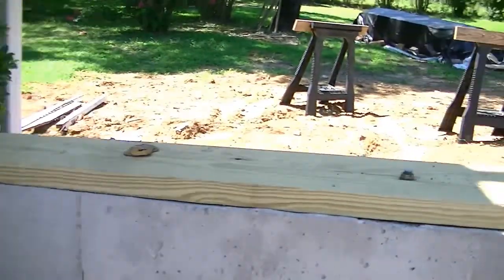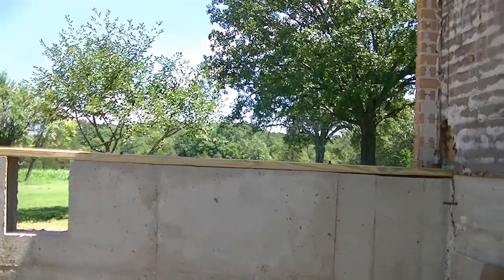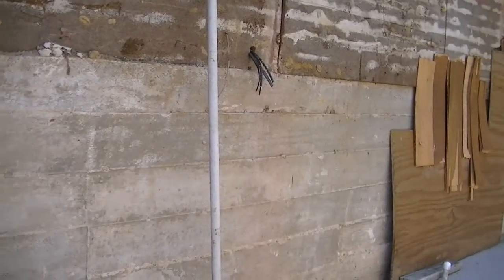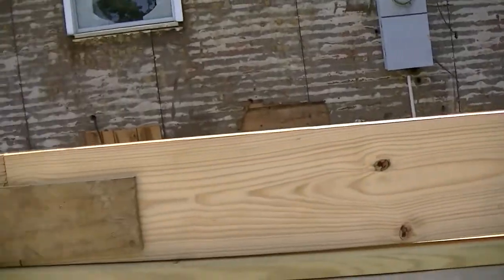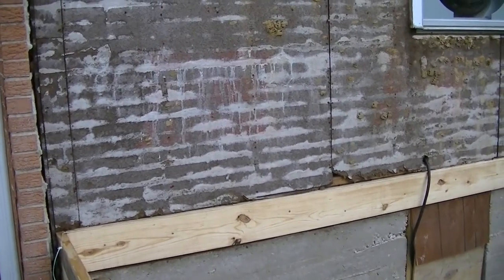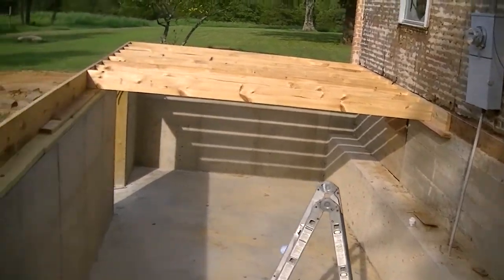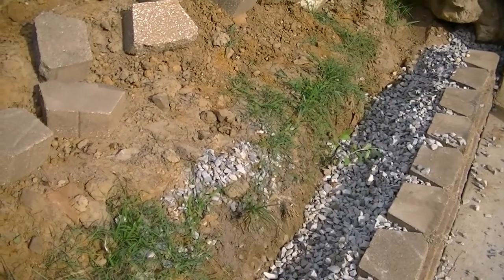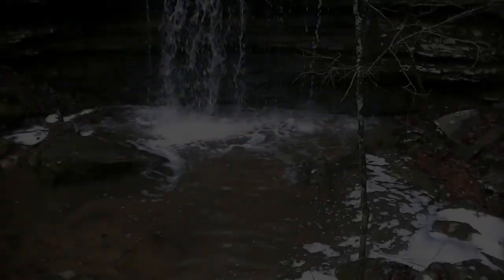Basement & Bedroom Addition Working on the Floor Joists Day 1 & 2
Back to the remodeling work on the house, specifically the room addition, the master bedroom. I show you what I am doing and speed things up so you can see it all...